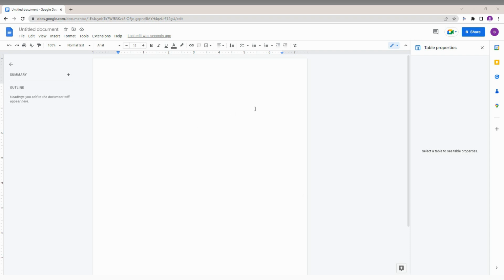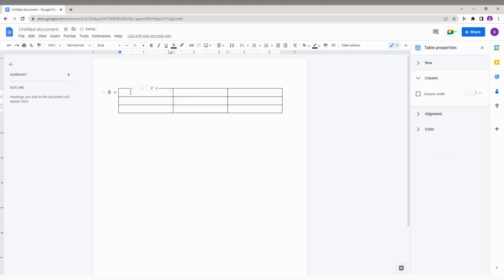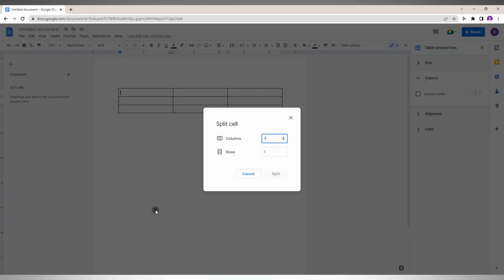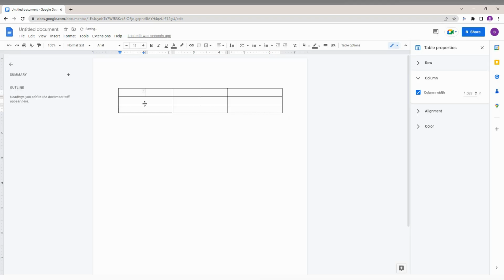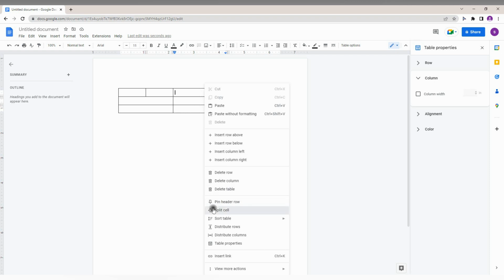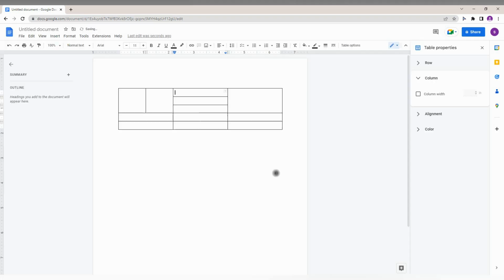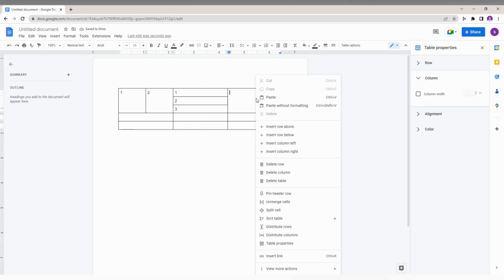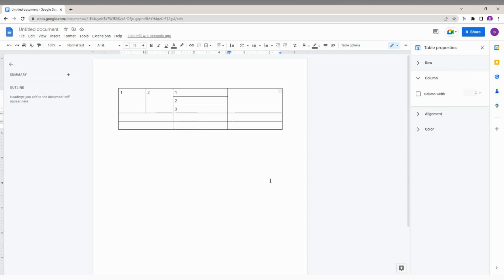How to split table cells in google docs